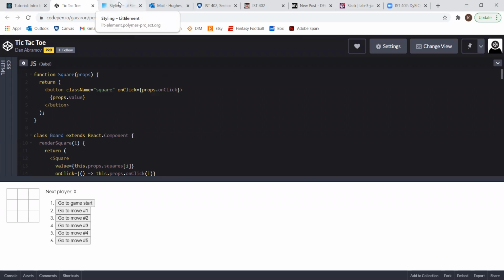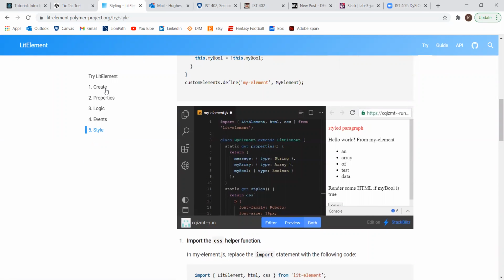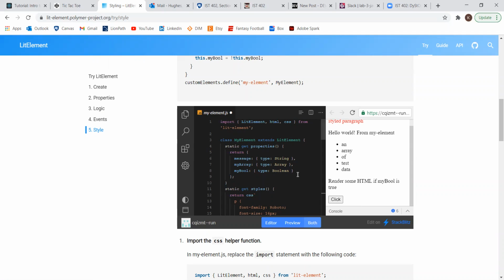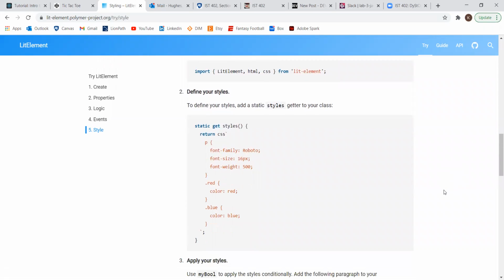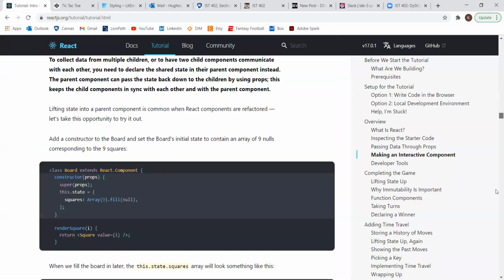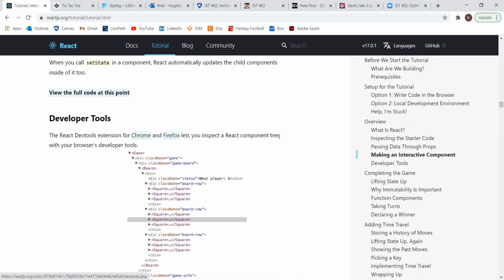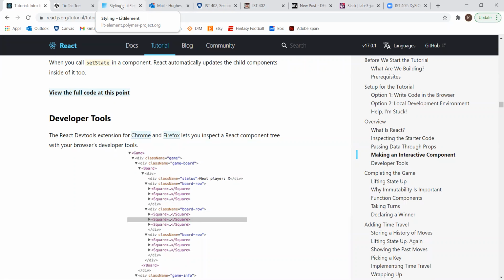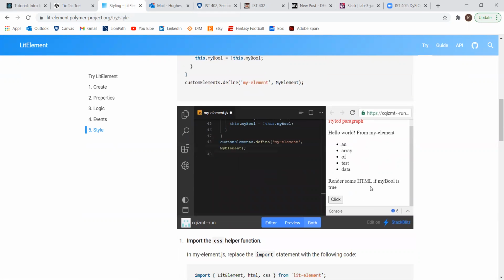JavaScript - React vs LitElement Tutorials: Frameworks vs Libraries